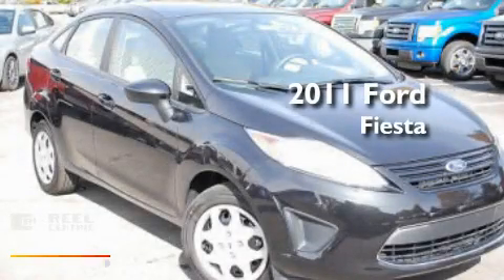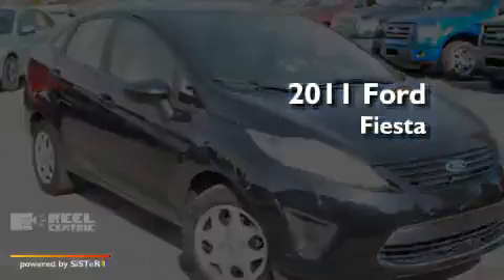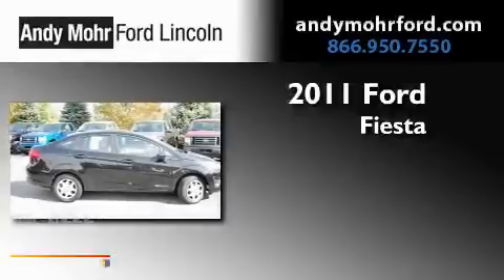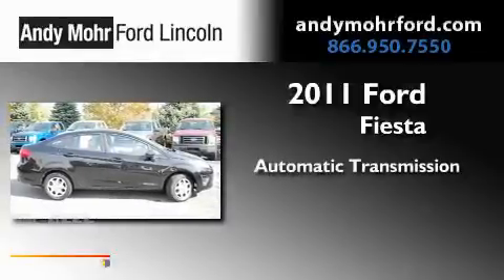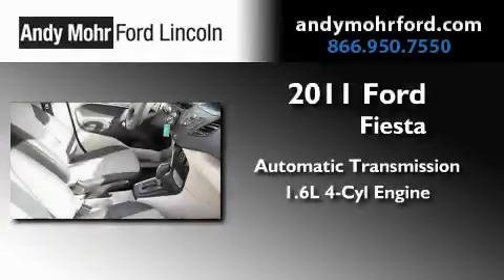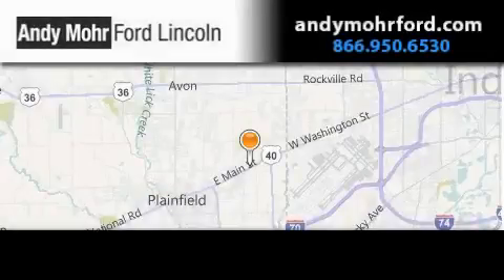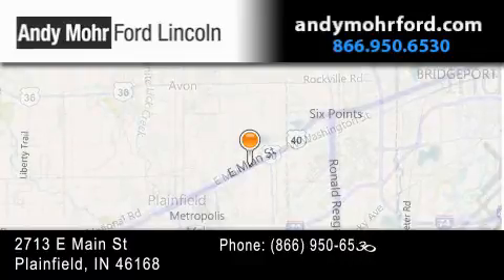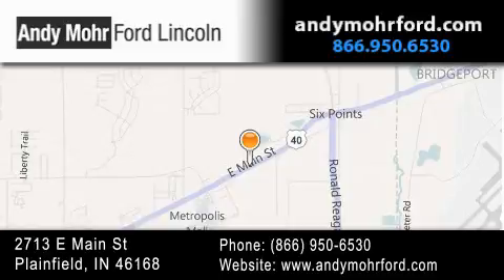2011 Ford Fiesta Plainfield IN 46168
Year : 2011
 Make : Ford
 Model : Fiesta
 Engine : 1.6L I4
 Trans . : AUTO
 Exterior : Black

 Interior : Lt Stne Clth Wchar Blstr
 Stock : C11118

 2713 E. Main Street